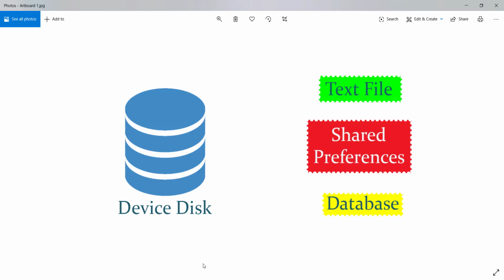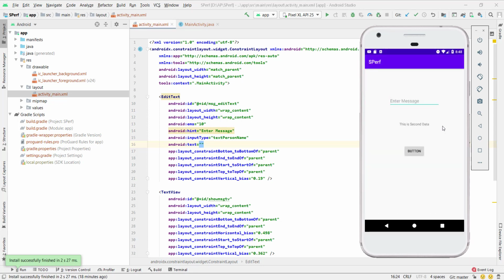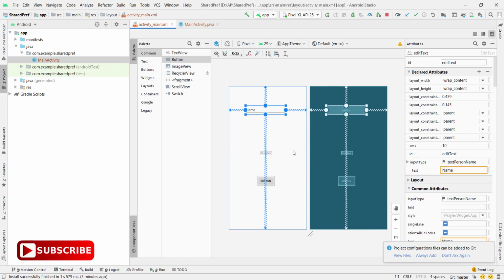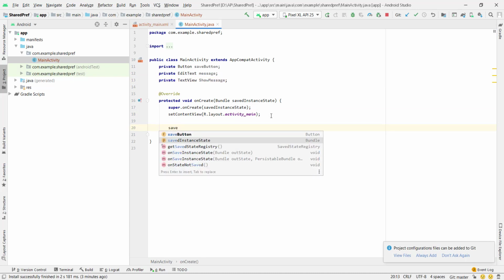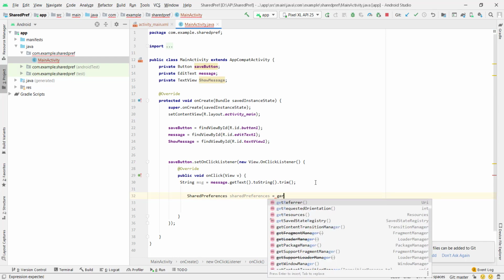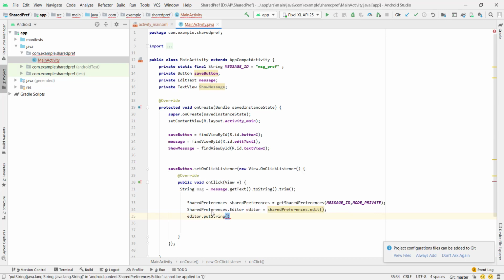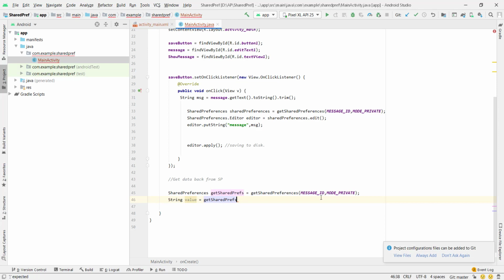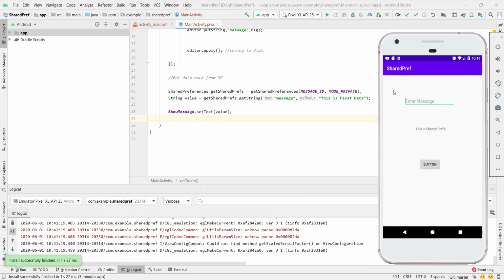How to use Shared Preferences in Android Application | Save Variable in Shared Preferences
How to use Shared Preferences in android application | Use a Shared Preference to store the data in android applications.
Here in this above video we going to create a simple application to show real demonstration on how to use Shared Preferences in android application and how to store a small pieces of data in android applications with the help of Shared Preferences.
Shared Preferences is a type of class or mechanism of saving data where we use "KEY" and "Value" pair to save data. In this Shared Preferences user can store and retrieve small amounts of primitive data as key-value pairs to a file on the device storage such as string, int, float, boolean that makeup your Preferences in an XML file inside the app on the device storage.